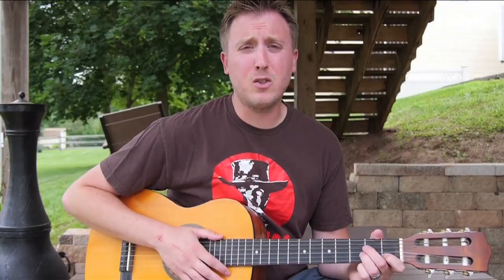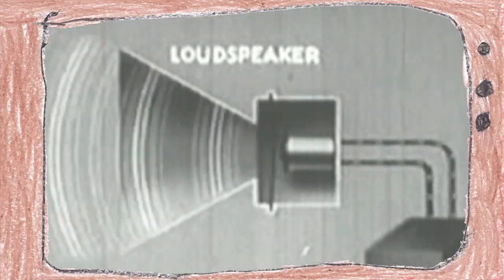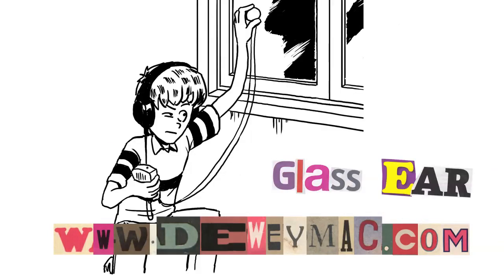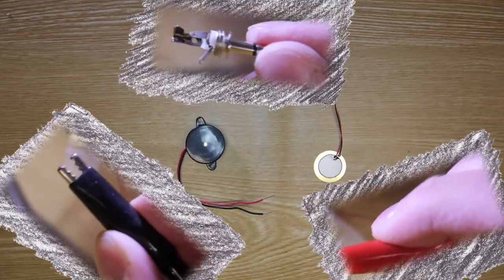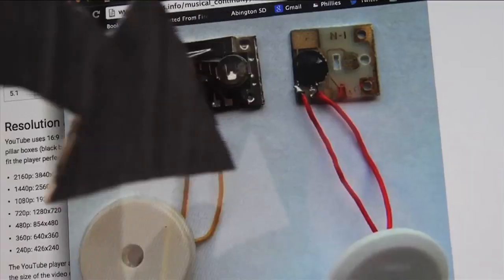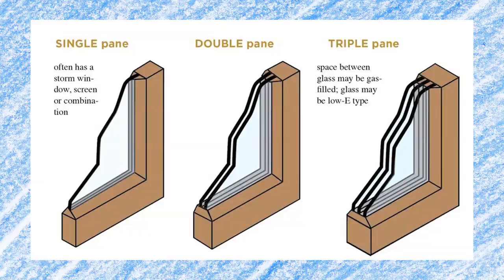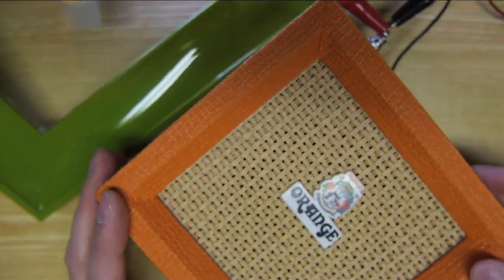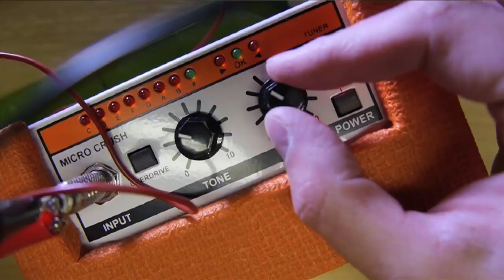Glass Ear - A Spy Microphone to Listen Through Windows!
Make your own simple spy microphone to listen through a window. These are easy to make and fun. You might have everything you need already!